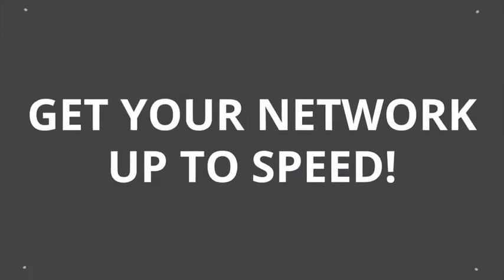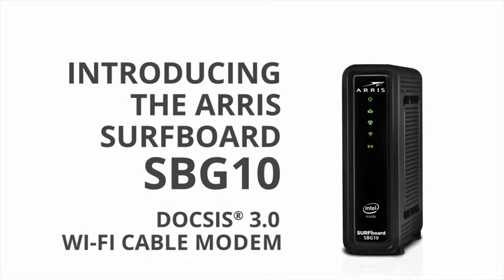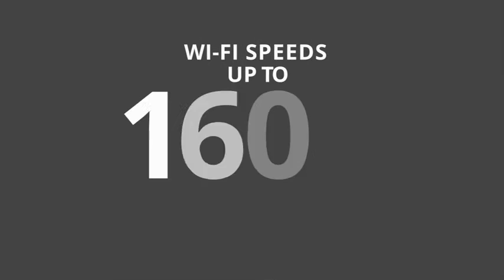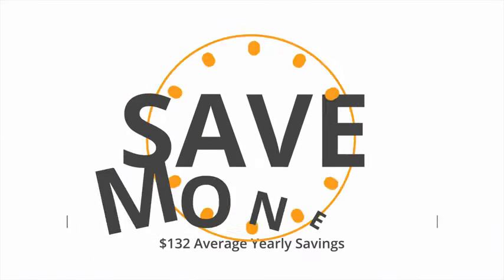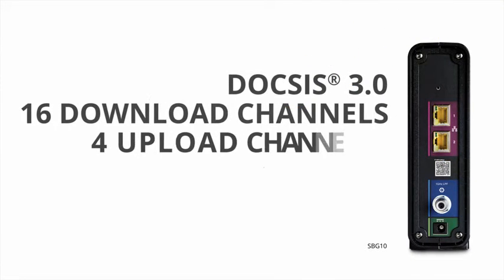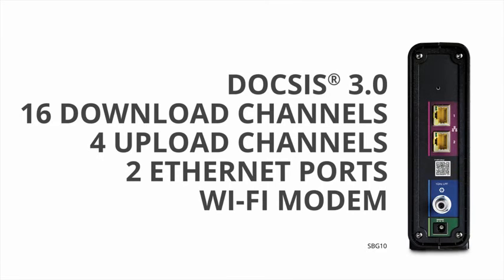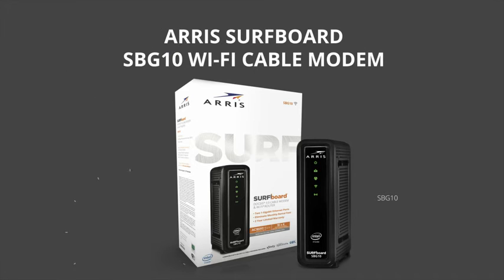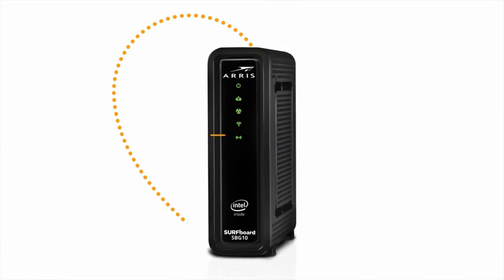ARRIS Surfboard SBG10 DOCSIS 3.0 Cable Modem & AC1600 Dual Band Wi-Fi Router, Approved for Cox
ARRIS Surfboard SBG10 DOCSIS 3.0 Cable Modem & AC1600 Dual Band Wi-Fi Router, Approved for Cox, Spectrum, Xfinity & Others

3 products in 1: DOCSIS 3 0 Cable Modem, AC1600 dual-band Wi-Fi Router, 2 Port Gigabit Ethernet Router (cable digital voice service not supported)
Compatible with major U S Cable Internet Providers including Cox, Spectrum, Xfinity & others Cable internet service required Not compatible with ATT, Verizon, CenturyLink or other DSL or Fiber internet providers
16 downstream & 4 upstream channels Best for cable internet service plans up to 300 Mbps Cable internet service required
Wi-Fi 5 AC1600 dual-band concurrent Wi-Fi Router with 2 Gigabit Ethernet ports
Setup and manage your network with the SURFboard Manager app